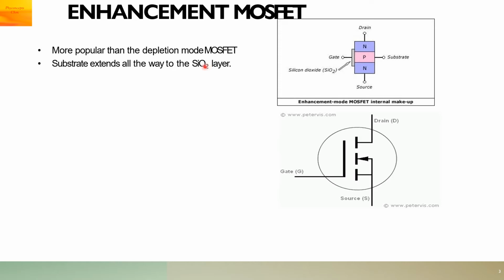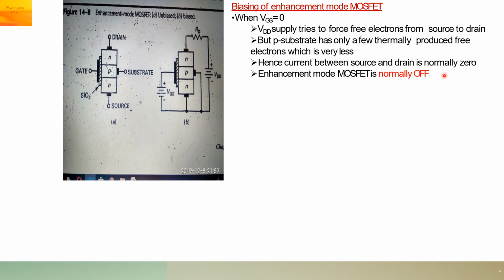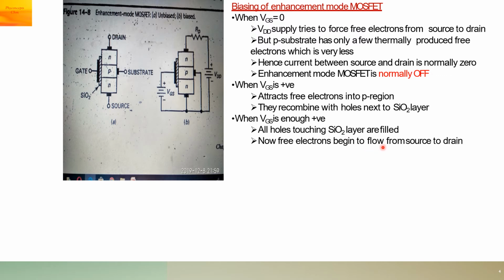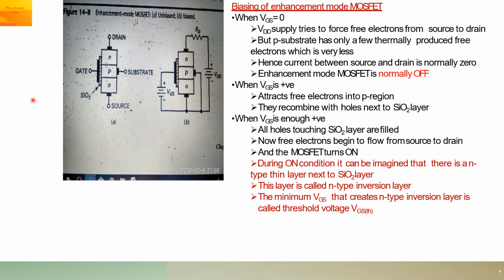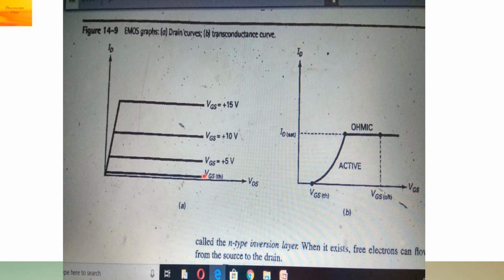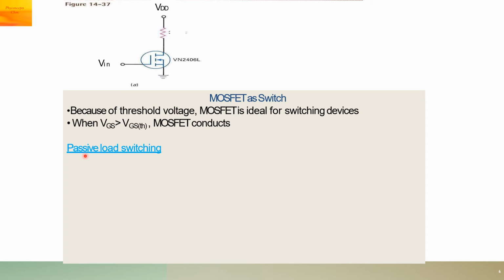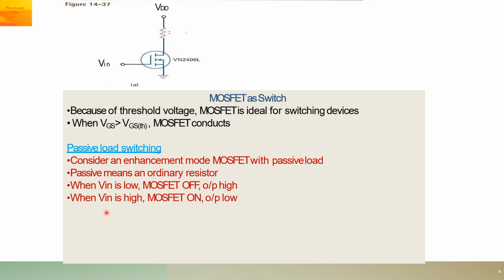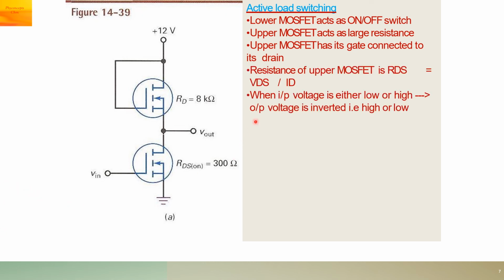MOSFET 2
This is the second part of the series of MOSFET.
 It discusses about :
• Enhancement MOSFET
• MOSFET as Switch